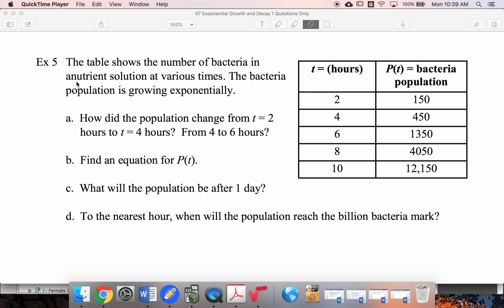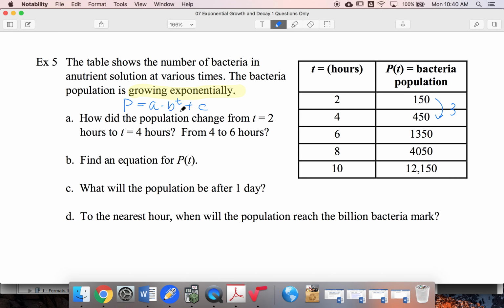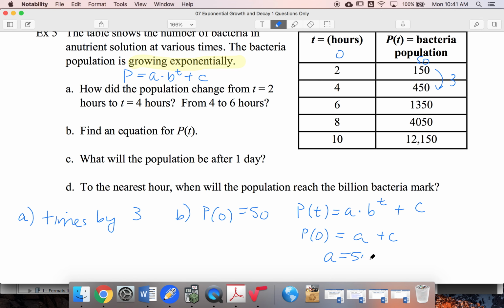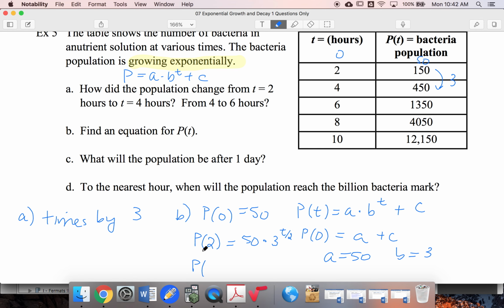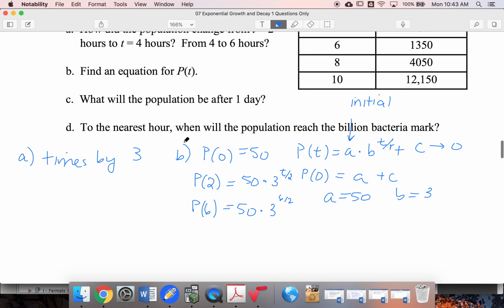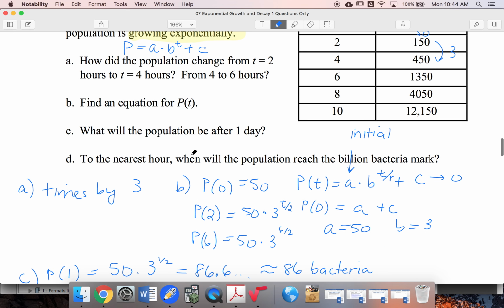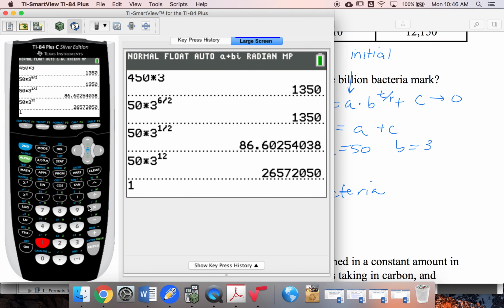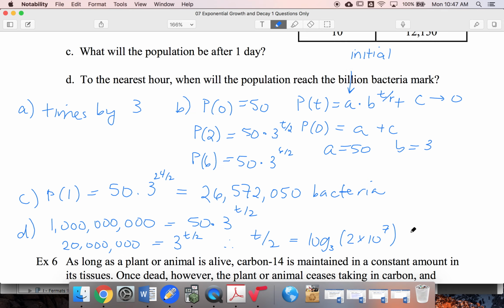IMH2 Unit 5 Lesson 7 Ex5 Bacteria Growth